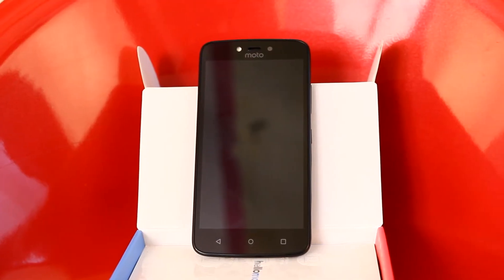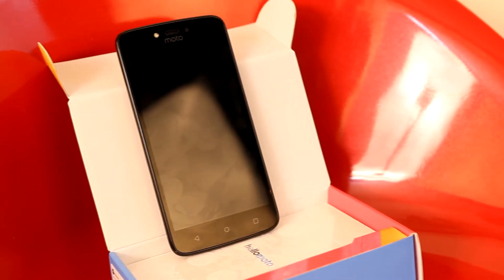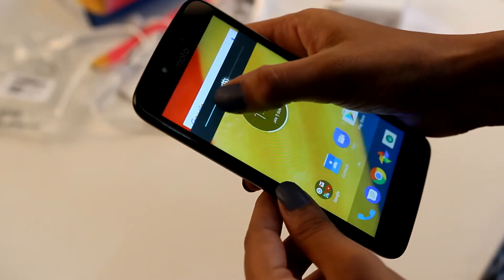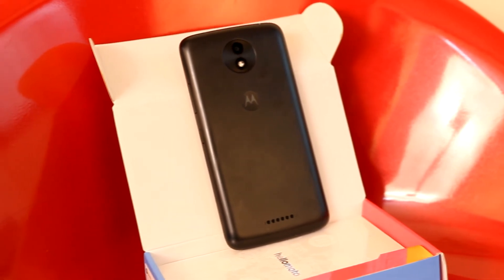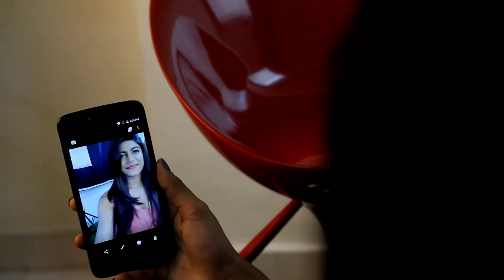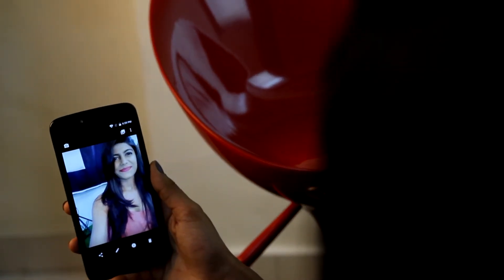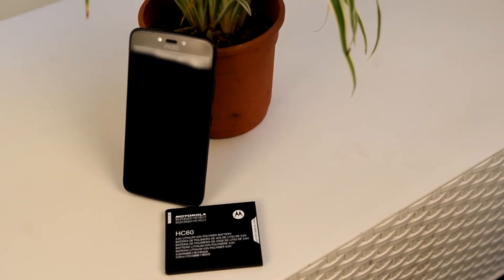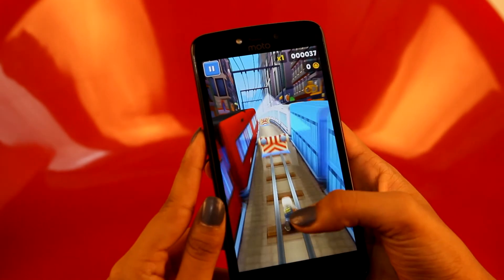Moto C Plus Pros and Cons - Full Review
Moto C Plus Pros and Cons: Moto C Plus Battery Backup is good with the capacity of 4000 mAH and Display quality is decent with 5 inches and 1280 x 720 pixels resolution. Battery and Display are Pros of Moto C Plus
Moto C Plus Android oreo update is not yet available and that can be one of the cons of Moto C Plus.

Moto C Plus Pros:

Moto C Plus Display Quality:

Moto C Plus offers a 5 inch display with 1280 X 720 pixels screen resolution and a pixel density 294 PPI. The viewing in different light conditions is decent but, not very impressive. The same can be said about the color reproduction and attention to details. The frame and body is made up of plastic and display is protected by strengthened glass and is decently scratch resistant.

Moto C Plus Battery Backup:

The only other thing good about this phone apart from its bigger battery is the fact that it comes with Android nougat 7.0 out of the box. The phone runs on Mediatek quad core processor with 2GB Ram and 16GB internal storage, expandable upto 32GB.If security is a key issue for you, good news because it comes with latest security patches.

Moto C Plus Cons:

Moto C Plus Hardware and Sensors:

Considering the price tag don't expect too much from this phone. The phone lacks basic sensors like ambient light sensors, gyroscope sensor and proximity sensor, It only ships with an accelerometer sensor. Moto C Plus supports OTG but does not have finger print reader. So you have to rely on pattern and PIN for security.

Moto C Plus Camera:
At the back the Moto C Plus features an 8MP camera with f 2.2 aperture, autofocus and LED flash while the front camera features a 2MP selfie shooter with f 2.8 aperture and LED flash. Video recording can be done at 720p @30 fps. The camera doesn't support HDR mode and playback of ultra HD videos are also not supported. In our experience the images were quite noisy in low light.